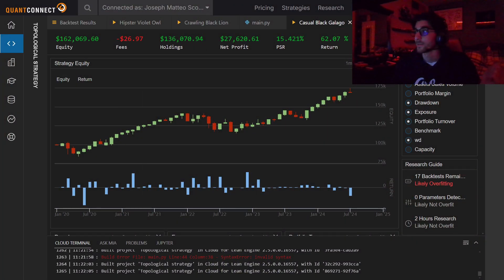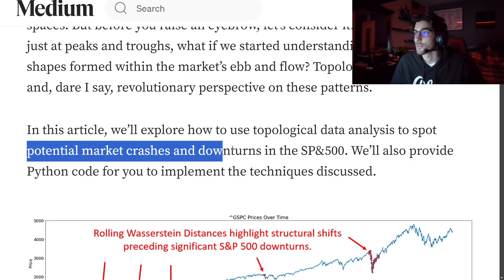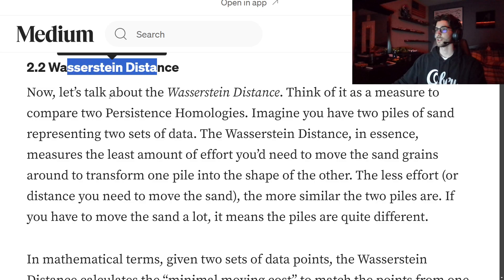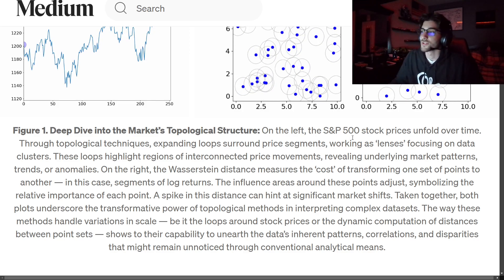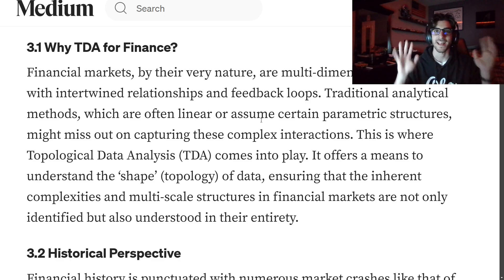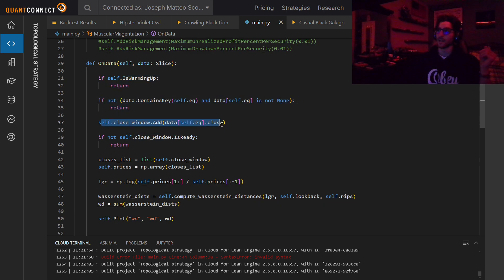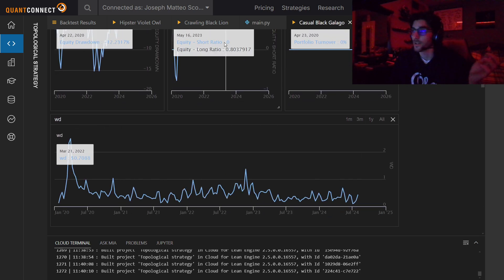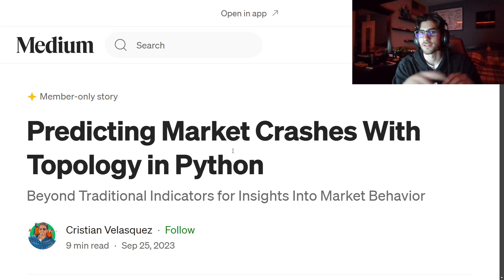Topological Data Analysis in Quant Connect! | QC Tutorial 13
to create a trading indicator in Python in Quant Connect. I wanted to get a video out more so than understand this specific topic, hence the use of an article. Also my equity is on HOUR timeframe not DAILY.